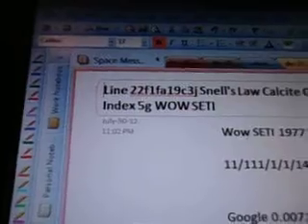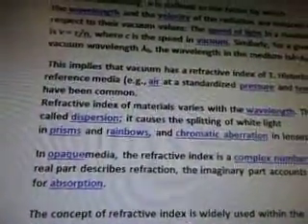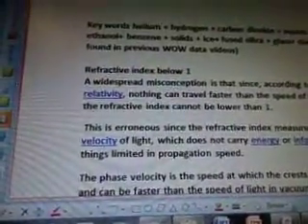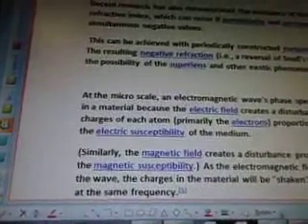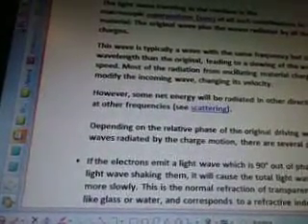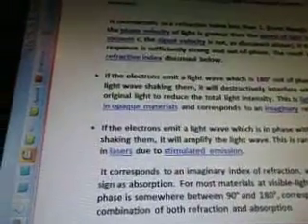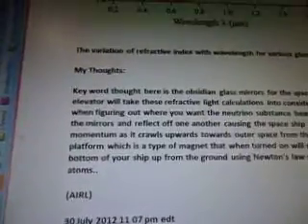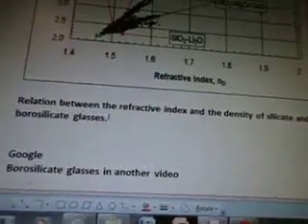Line 22f1fa19c3j Snell's Law Calcite Crystals Velocity Refractive Index 5g WOW SETI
5g force ufo engine acceleration plasma formulas

part 284c3j of 100 videos there are more videos after this one i'll post all then update the #.

11/111/1/1/14=0.0071

Google 0.0071

 19 July 2012 505 pm edt

My thoughts:

I saw the key words parabola, circle, ellipse and hyperbola.. All have come up in previous wow data videos.